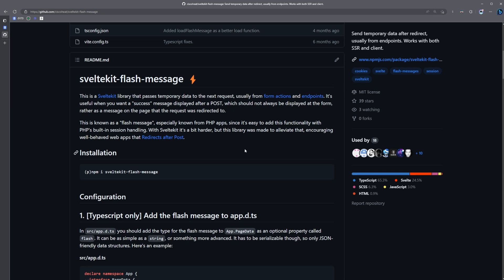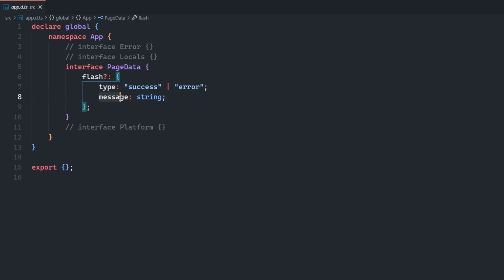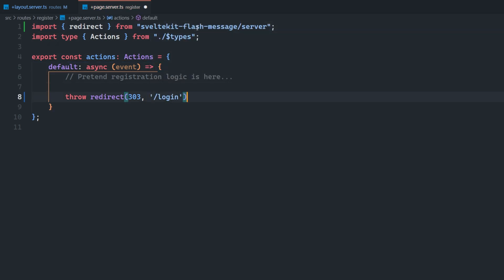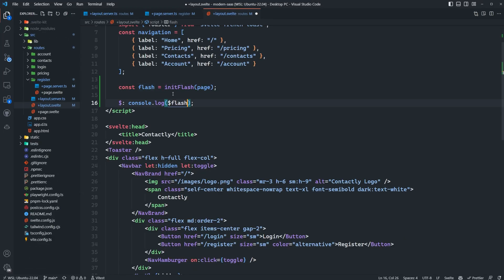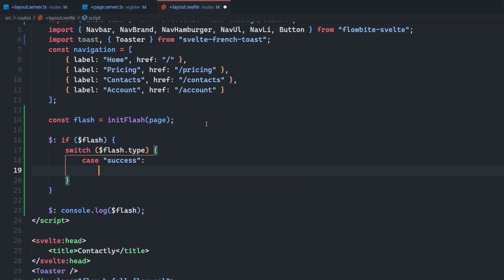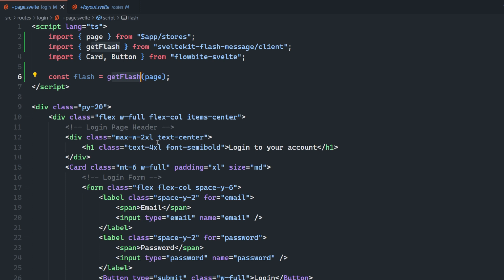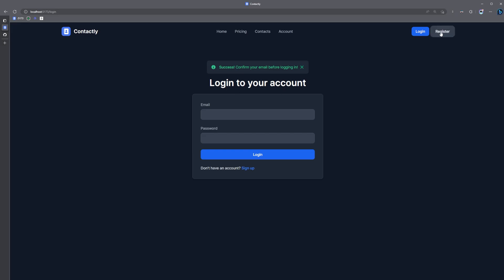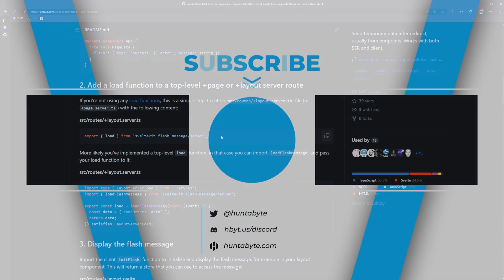Pass Messages between Pages in SvelteKit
SvelteKit Flash Messages is yet another incredible library by Andreas Söderlund (the creator of SvelteKit Superforms). In this video, we go through how to set up flash messages and a couple different ways you might use them in your applications.

📃 Topics Covered:
- SvelteKit Flash Messages
- SvelteKit Redirects
- SvelteKit Alerts
- SvelteKit Toasts
- SvelteKit Popups
- Svelte Redirect
- Svelte Messages
- SvelteKit Messages